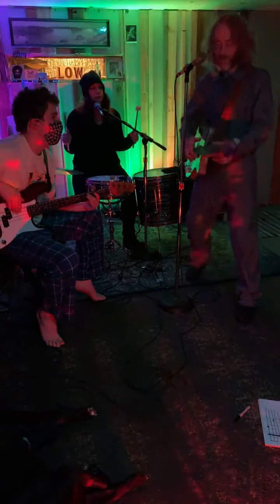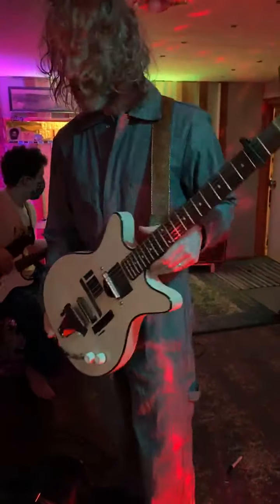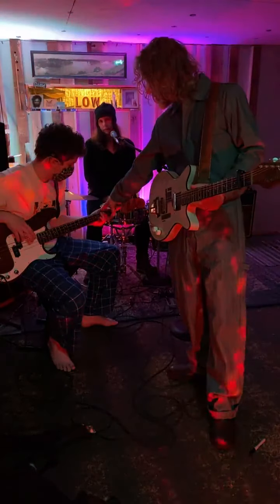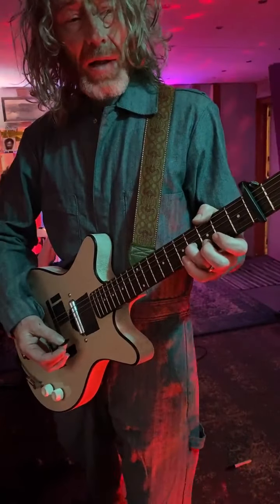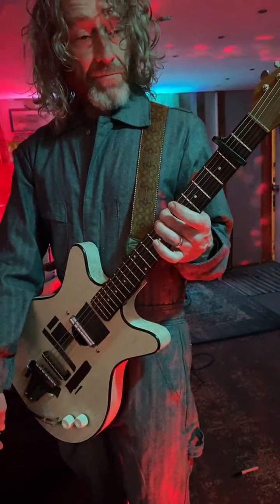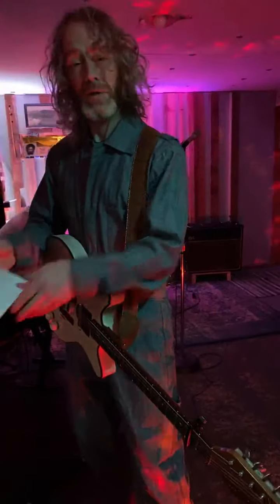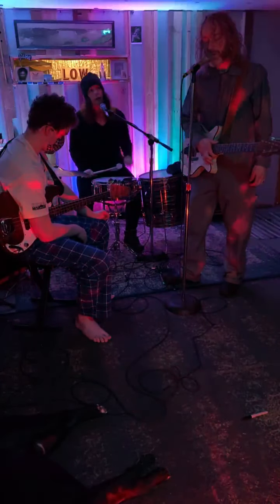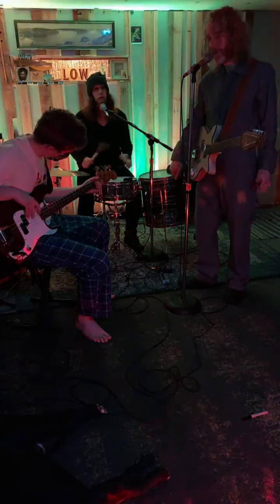It's Friday, I'm in Low - 9th April 2021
0:00 Words - (not the Low track; a Neil Young cover)
7:20 How to play 'Monkey'
12:15 Monkey (from "The Great Destroyer")
18:05 Don't Walk Away (new)
24:33 White Horses (new)